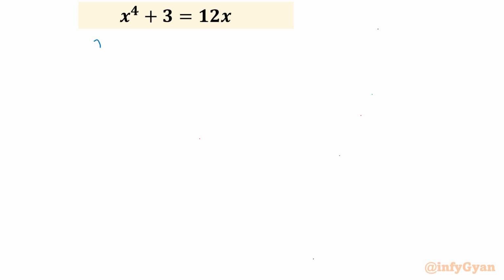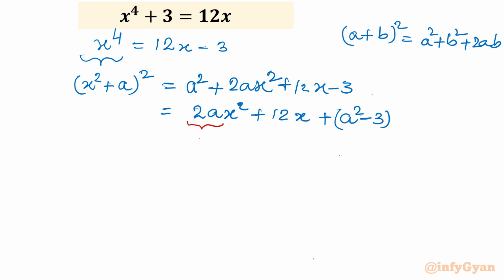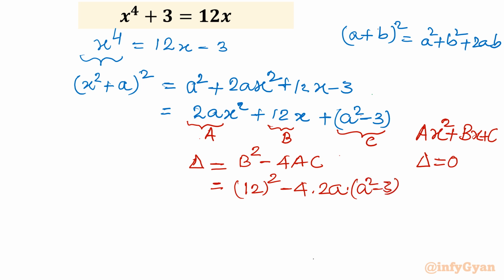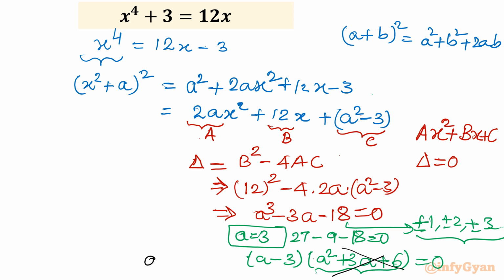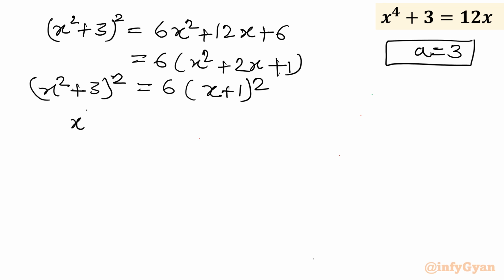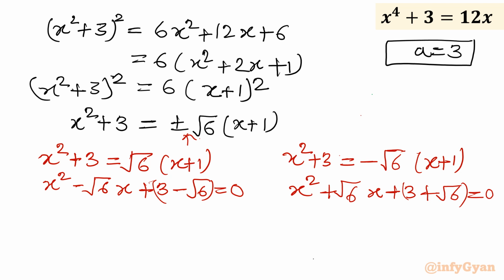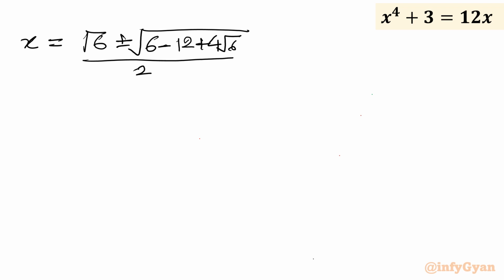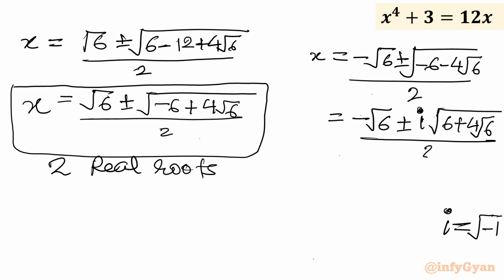A Nice Quartic Equation Solutions Using Perfect Squares!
Unlock the secrets of quartic equations with the power of perfect squares! In this comprehensive tutorial, we delve into the step-by-step process of solving quartic equations using the perfect squares method. Whether you're a math enthusiast or someone seeking clarity on advanced algebra, this video will guide you through the intricacies of quartic equations, making them more accessible and understandable. Watch, learn, and elevate your mathematical prowess!

Topics covered:
Algebra Challenge
Quartic equation
How to solve Quartic Equation?
Math Olympiad
Algebra
Math Tricks
Algebraic identities
Algebraic manipulations
Perfect square method
Real solutions
Complex solutions
Cubic equations
Discriminant
Quadratic formula
Quadratic equations
Algebraic Challenging Equations
Quartic equation

Time-stamps:
0:00  Introduction
0:45  Algebraic identities
1:58  Discriminant
3:10  Solving cubic equation
4:31  Solving Quartic equation using perfect square method
5:45  Quadratic equations
8:01  Real solutions
9:01  Complex solutions